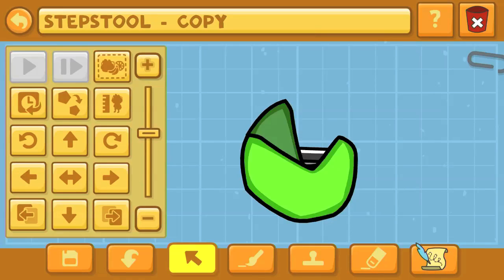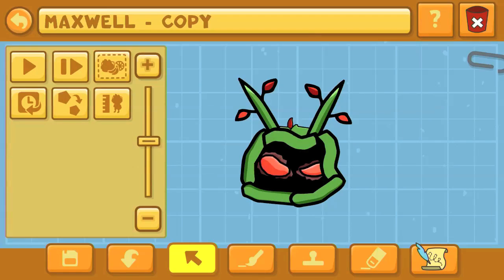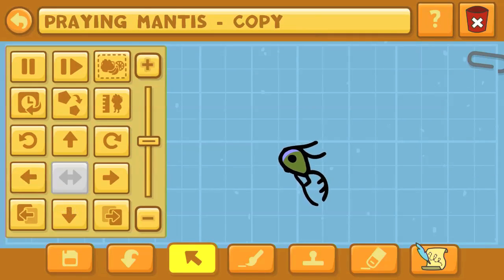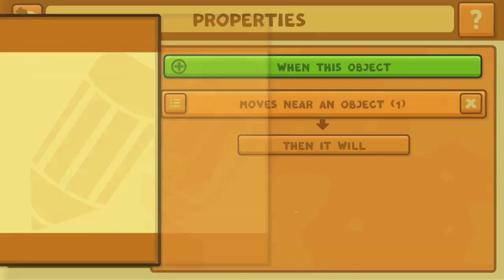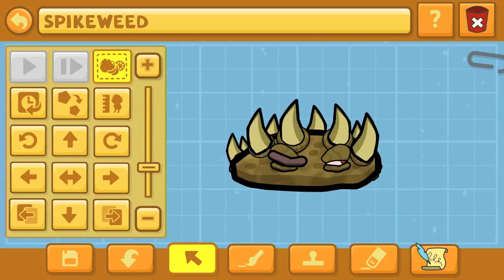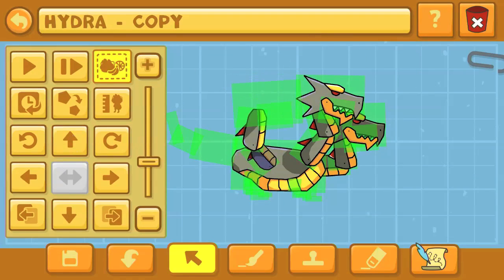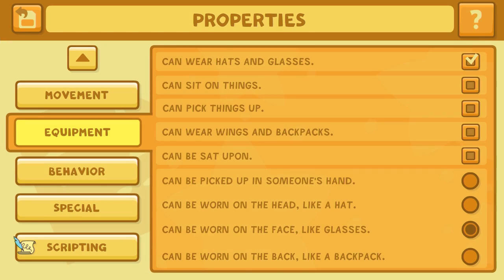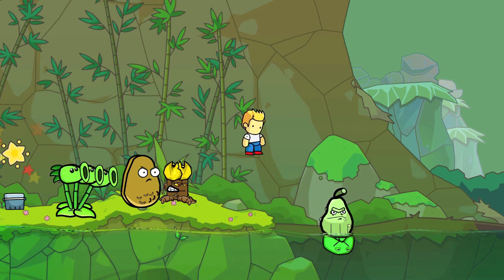Scribblenauts Unlimited 188 Plants vs Zombies Pool Plants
The Pool Plants from Plants Vs Zombies in Scribblenauts Unlimited! This is the Lily Pad, Tall-Nut, Tangle Kelp, Jalapeno, Squash, Threepeater, Spikeweed, and Torchwood.

JoMoDo07